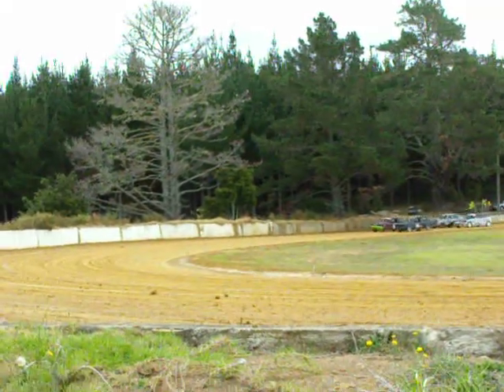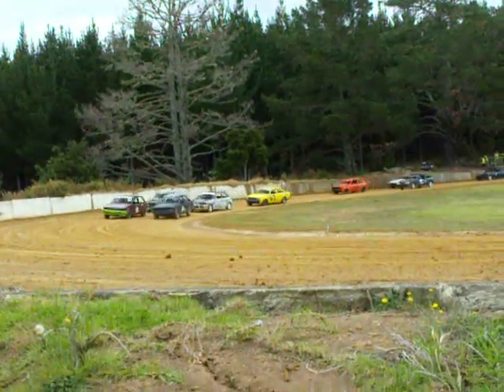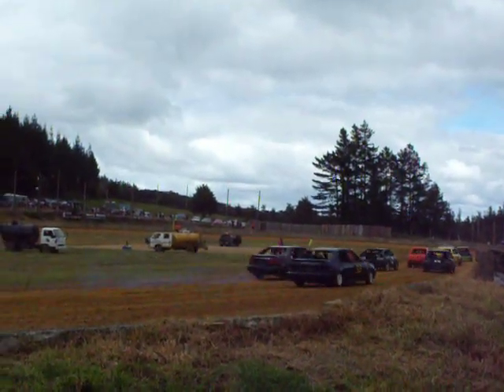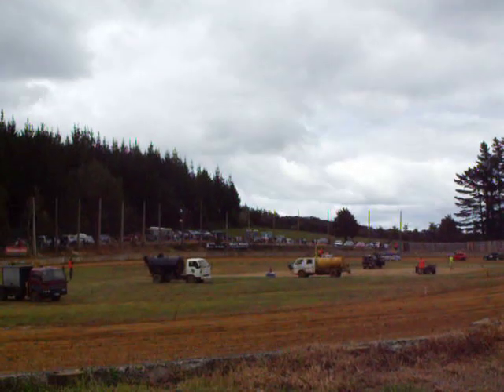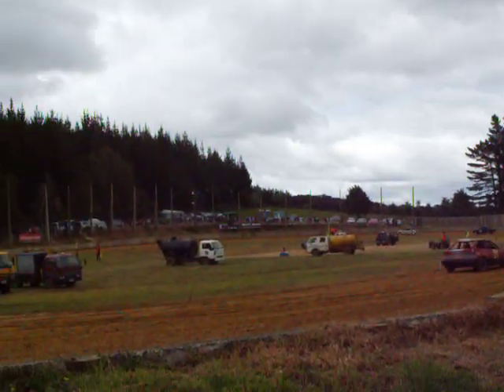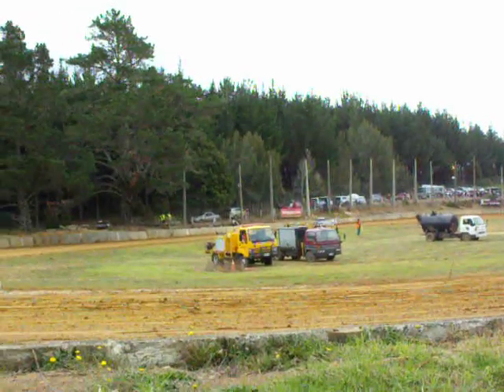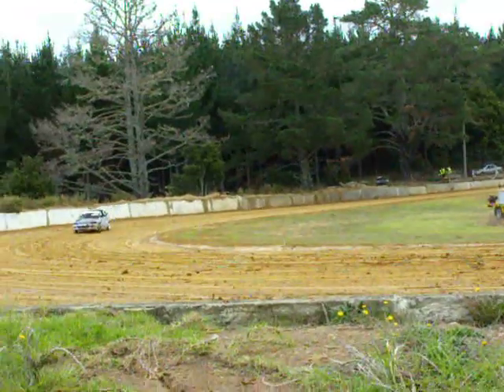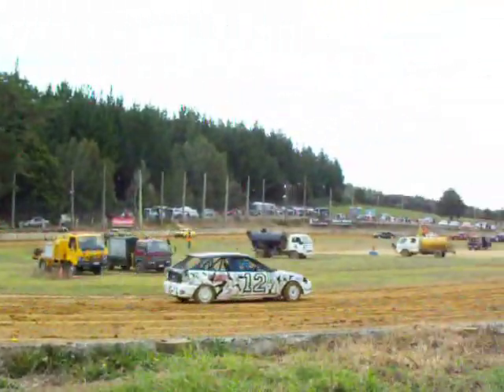Easter10Day1MensCRace1.AVI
Kaikohe Easter Stampede 2010 Day 1 Mens C Grade Race 1